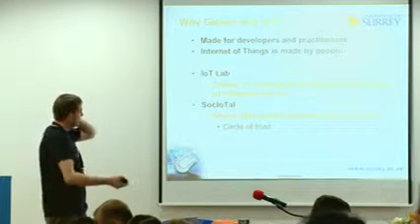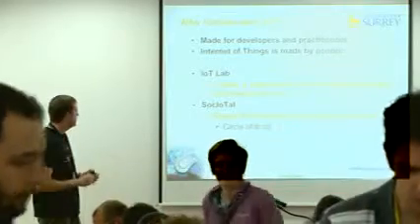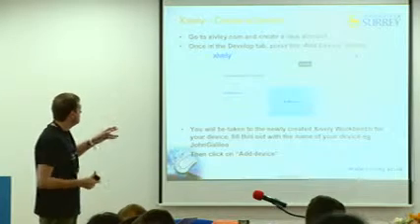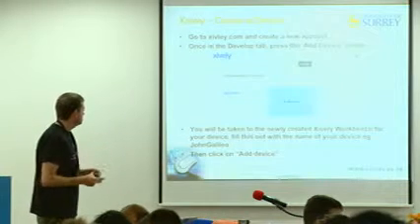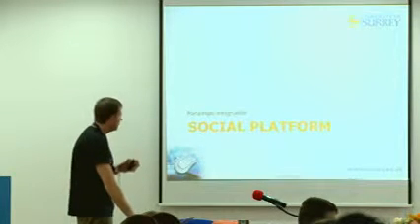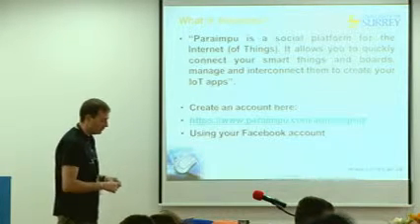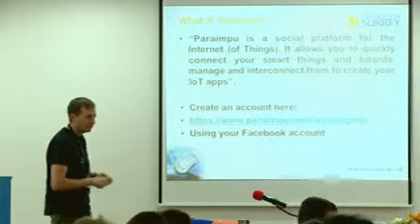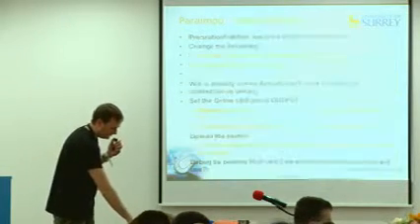SenZations 2014 - IoT hands-on development, Intel’s Galileo SDK, Michele Nati (Univ of Surrey)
SenZations, 9th Summer School on IoT Applications
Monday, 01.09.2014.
9.00 – 12.30
Michele Nati (Univ of Surrey): IoT hands-on development, Intel’s Galileo SDK

9th Summer School on IoT and Applications 31/08/14 – 06/09/14, Biograd na Moru, Croatia